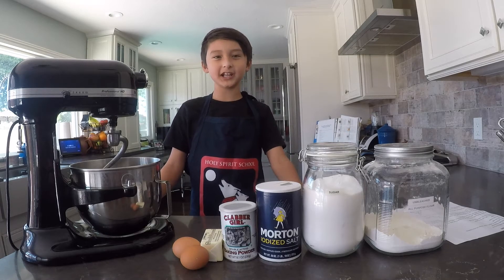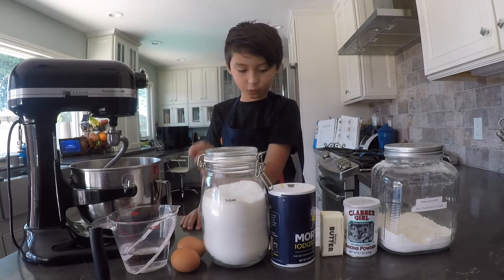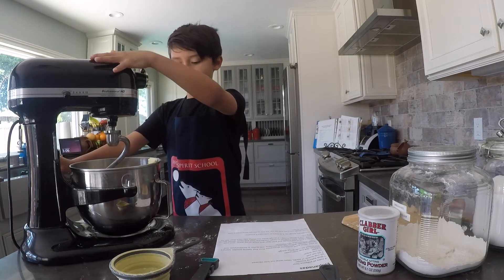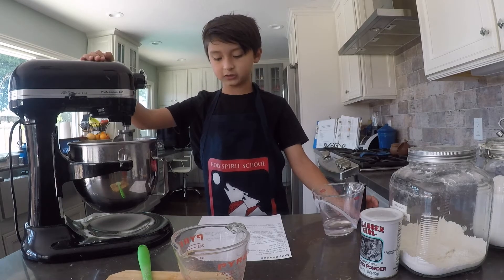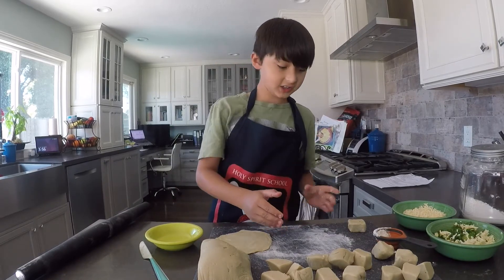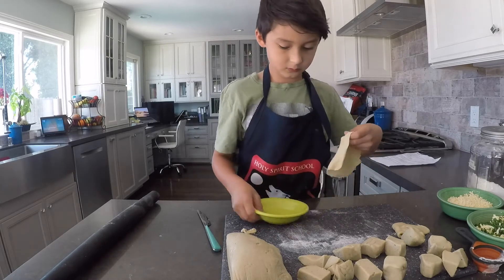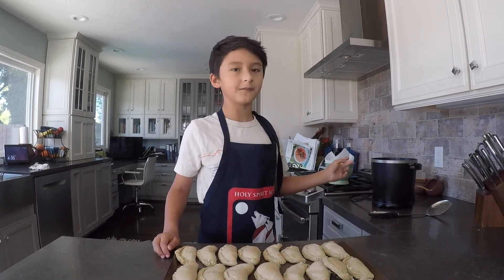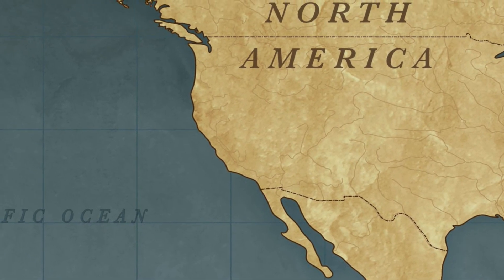Cooking with Cole- Ecuadorian Empanadas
Akers Family Kitchen teaches you how to make Cheesy Ecuadorian Empanadas